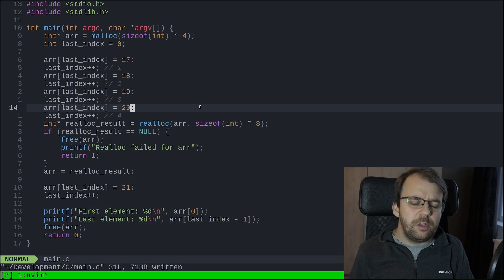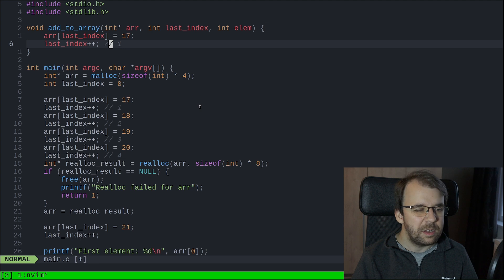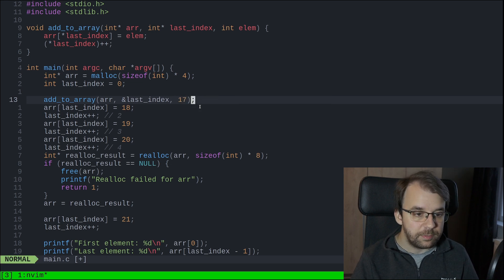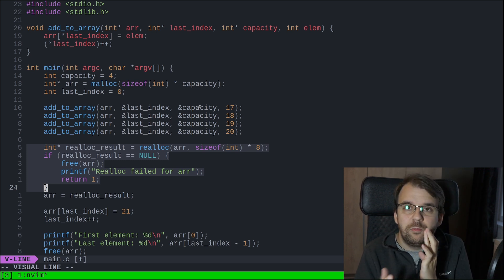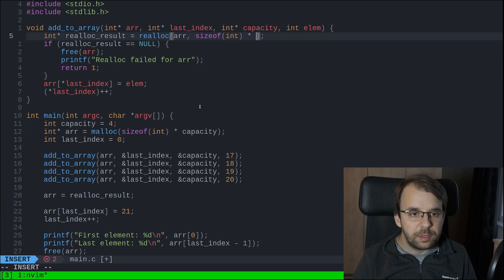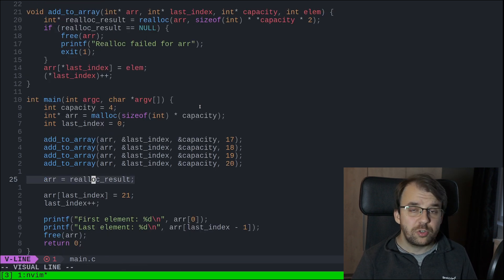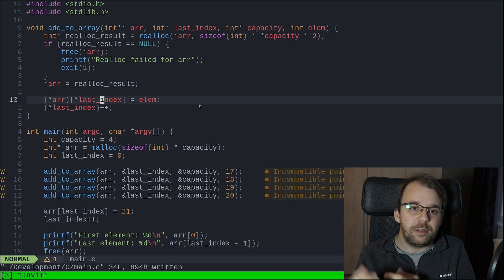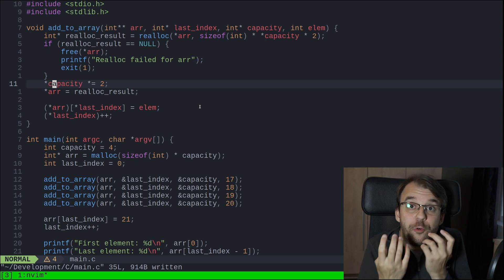Resize arrays using a function (Part 2)